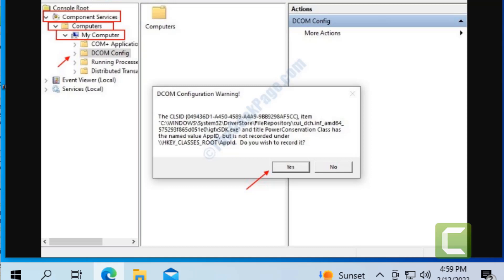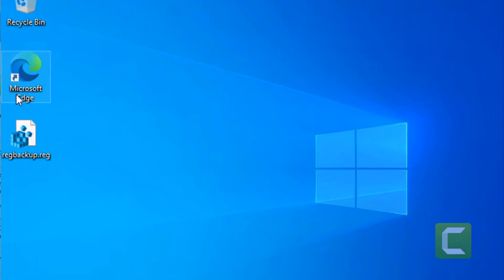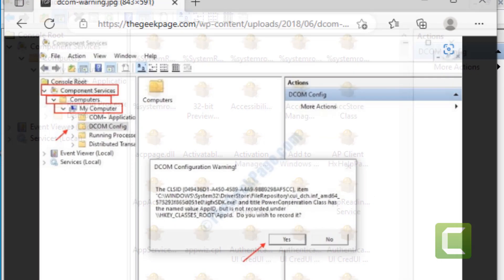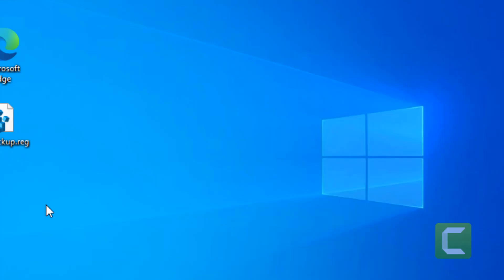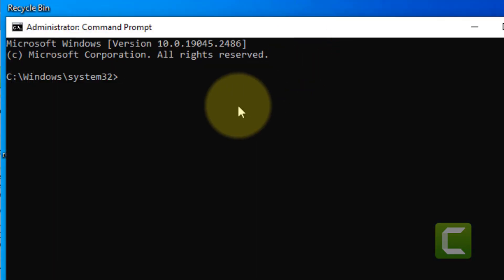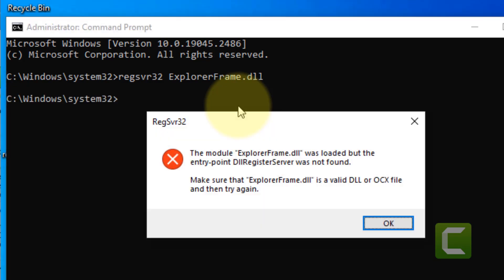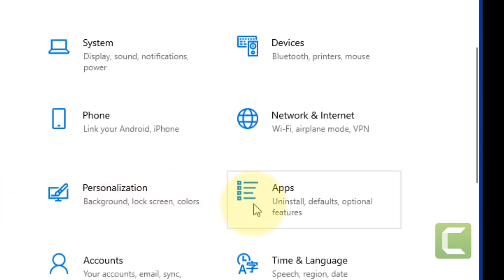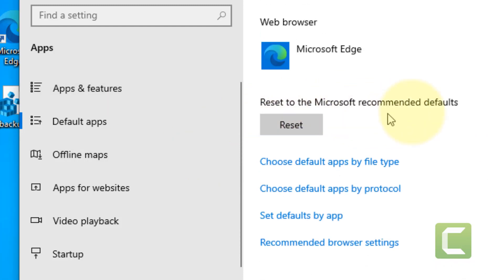How to Fix Class Not Registered error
regsvr32 ExplorerFrame.dll